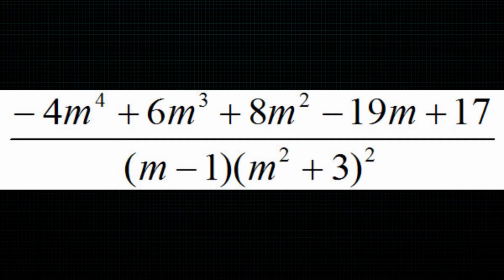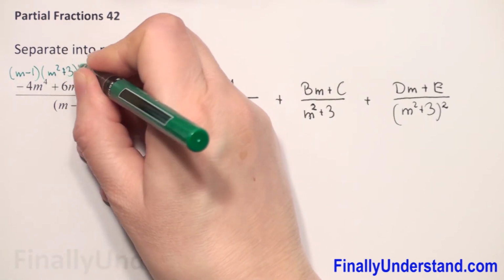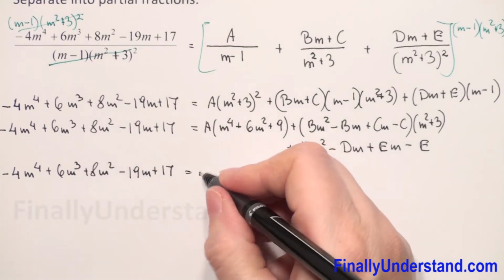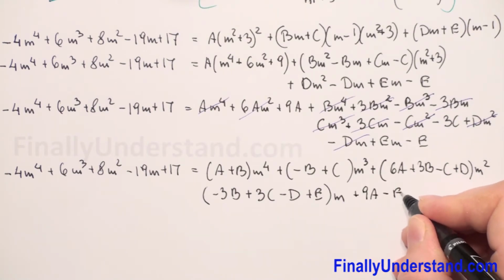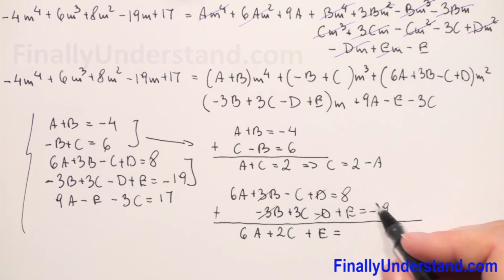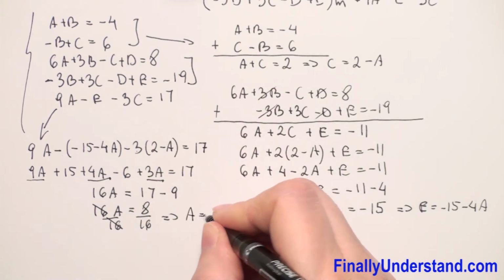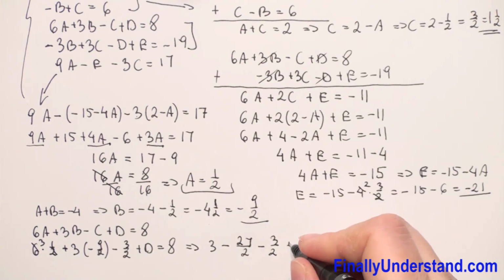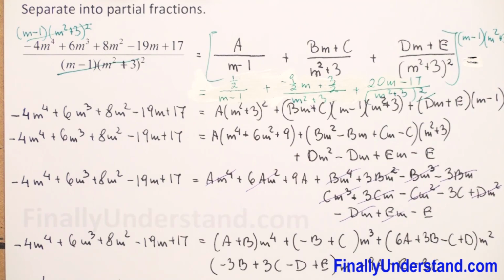How to Solve Partial Fractions | Simplify Rational Expressions 42